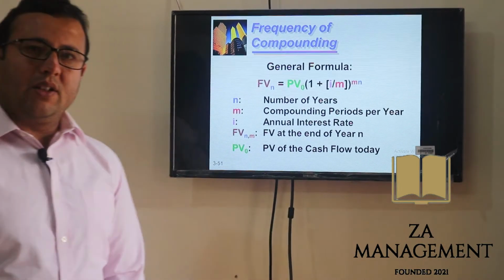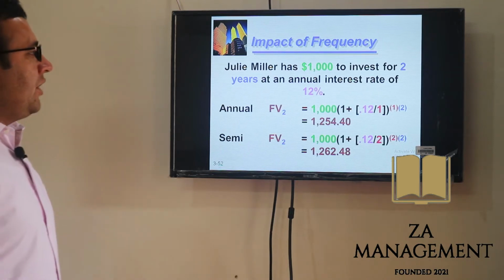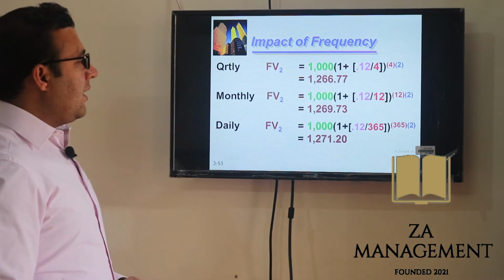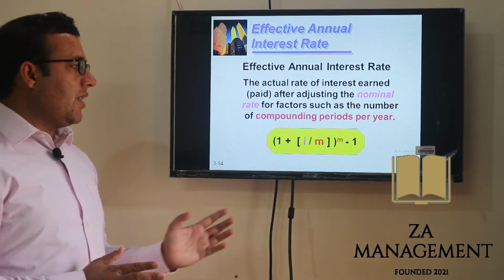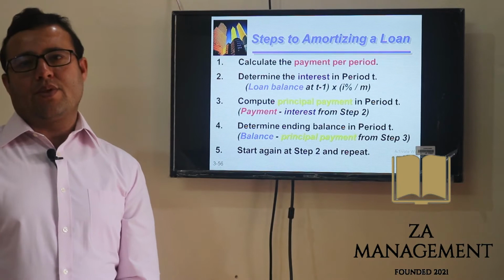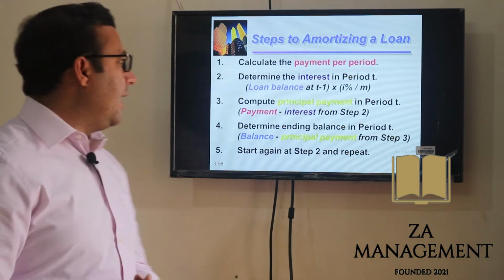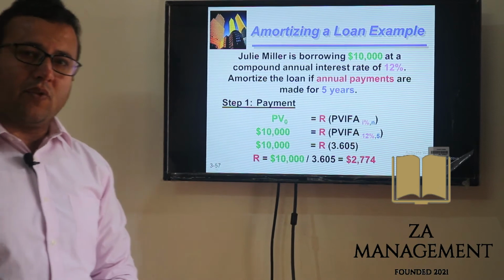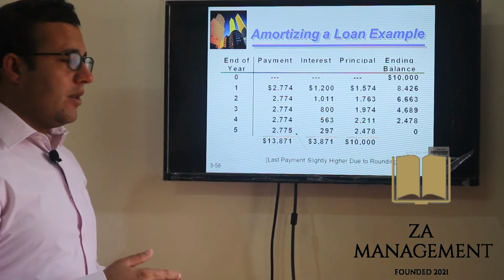Amortization | L-8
The module addresses the impact of frequency of compounding effect on future values. it differentiates between stated and effective interest rate then  it addresses amortization of the loan.